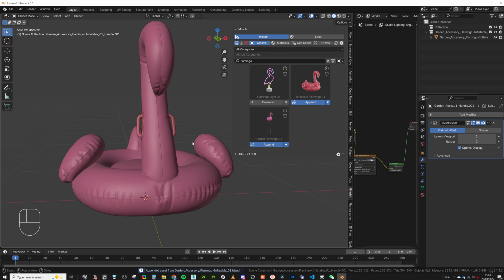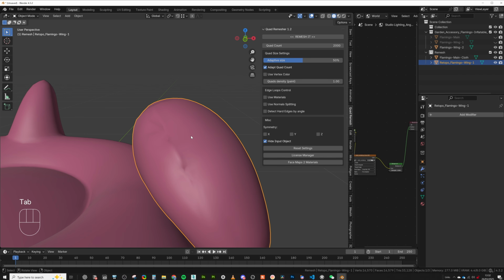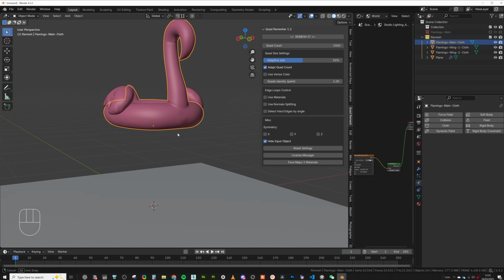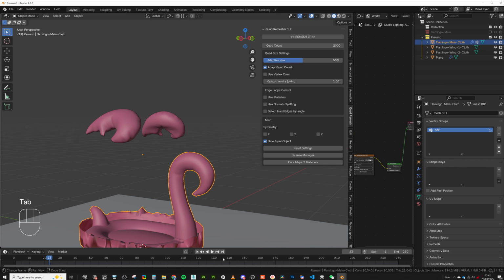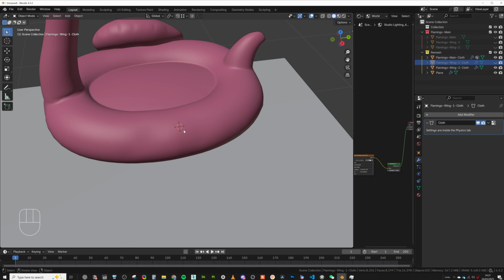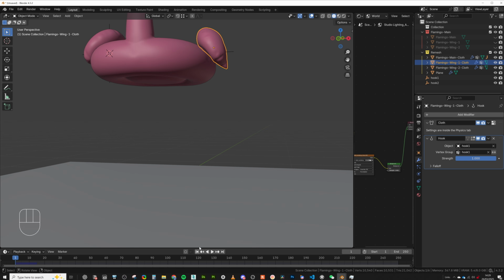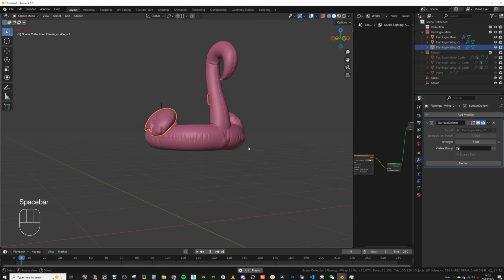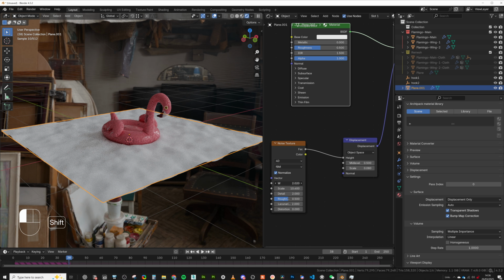Supercharge your animations with quick simulations in Blender 4.4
Of course, with the right tweaking, Soft Body could definitely work too — but the Cloth simulation’s Springs tool is just so much faster and easier. No matter your end goal, learning this Cloth tool is insanely useful.